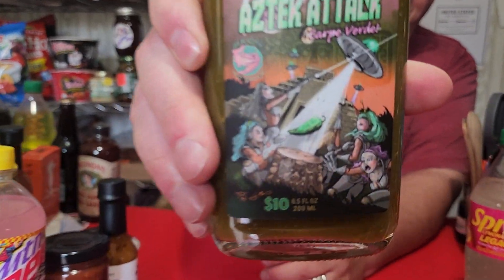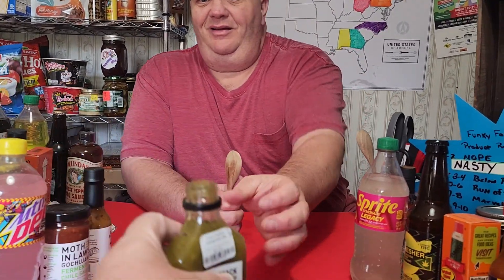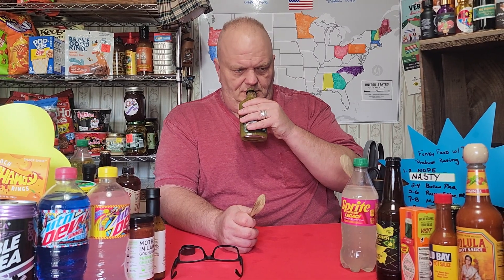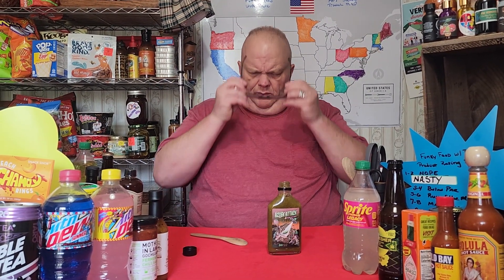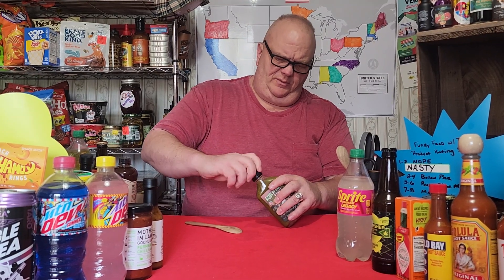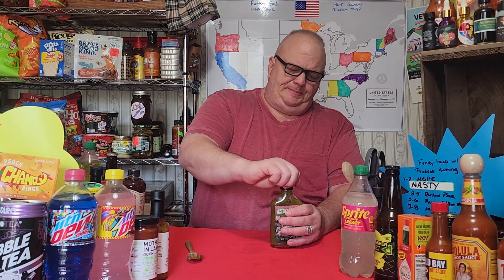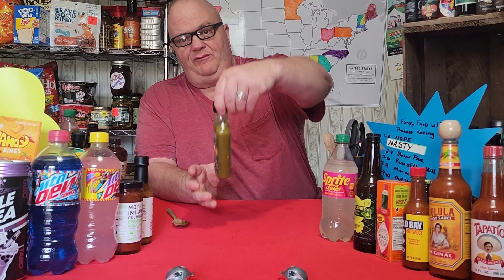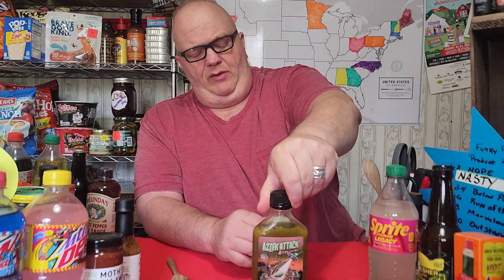Taste Test of Silk City Aztek Attack Hot Sauce!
Tonight for Taste Test Wednesday Dave tries Silk City Hot Sauce Aztek Attack Carpe Verde! This sauce had a nice little kick for a Jalepeno based sauce.